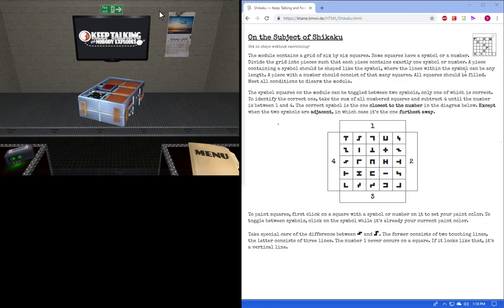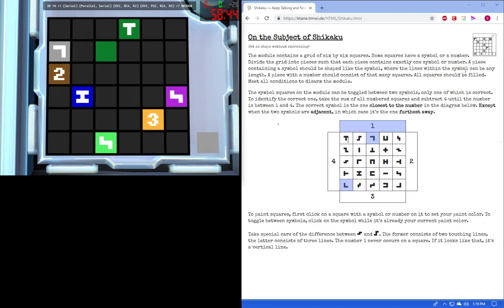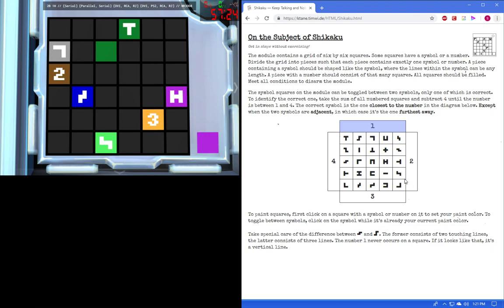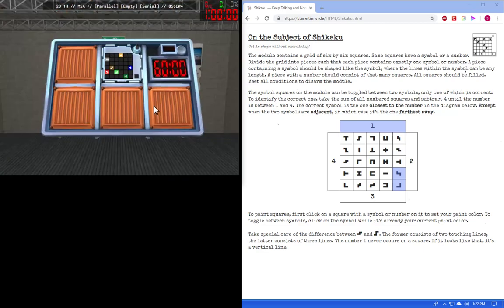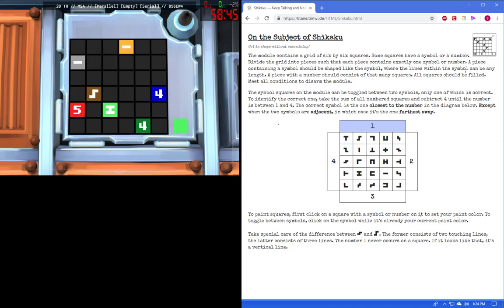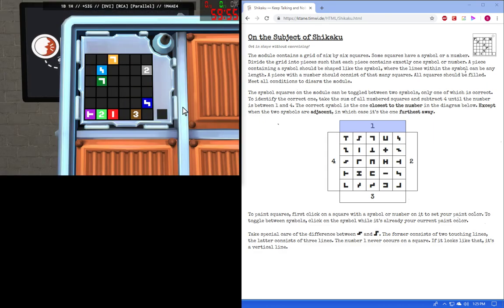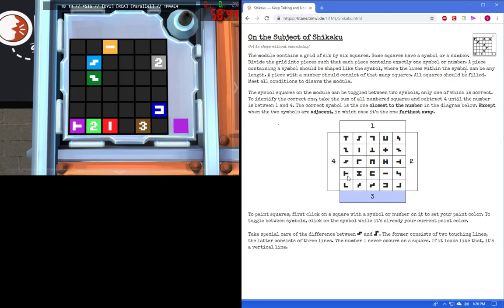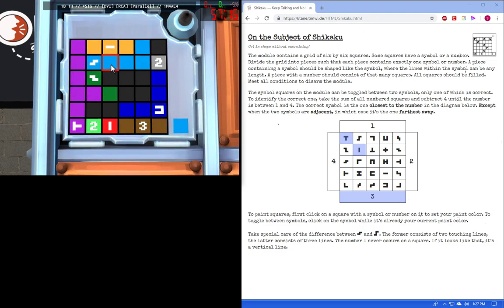KTANE - How to - Shikaku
Video tutorial of the Shikaku module in Keep Talking and Nobody Explodes.